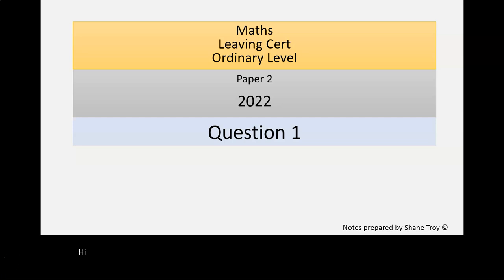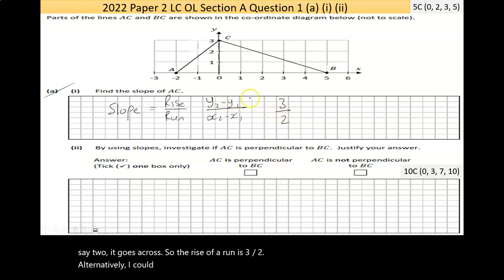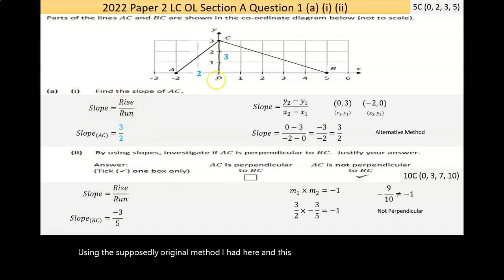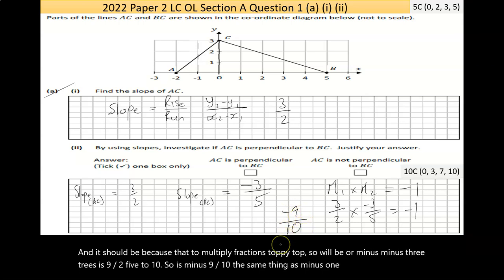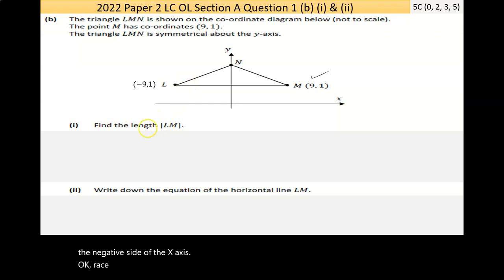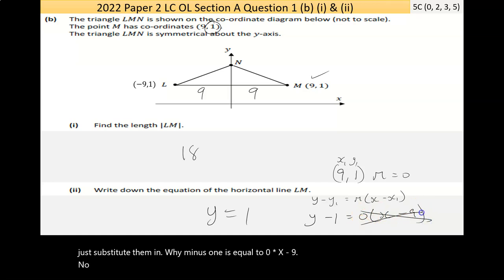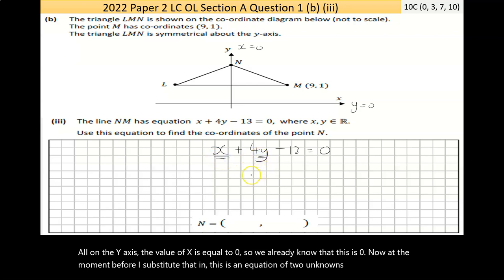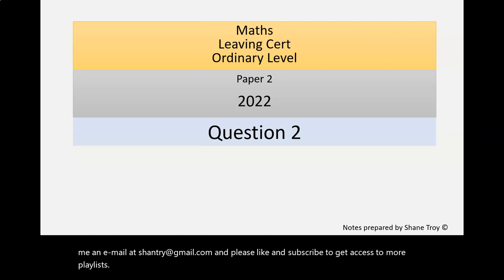2022 Paper 2 LC OL Question 1